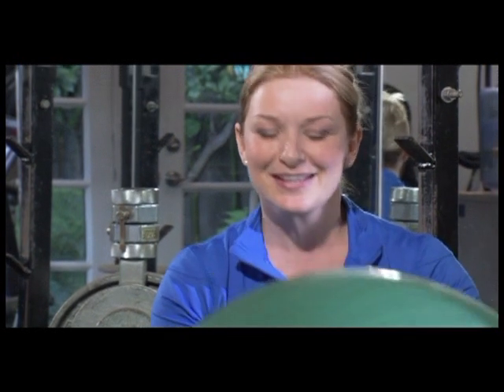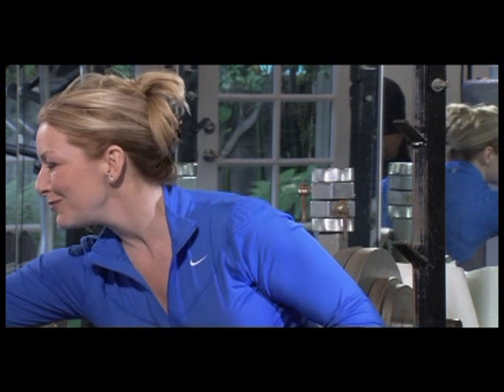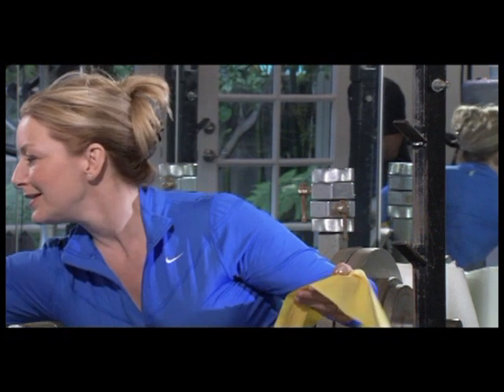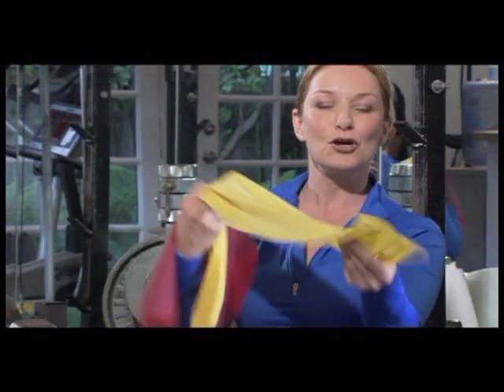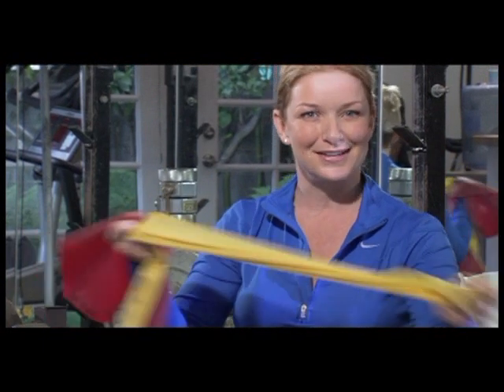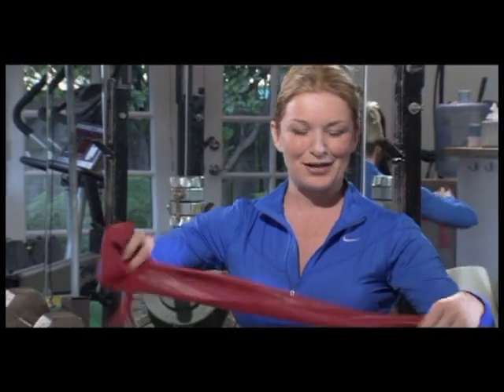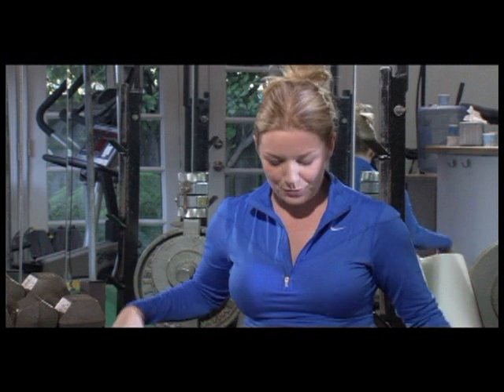Recommended Home Equipment for Yoga and Pilates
amanda 3